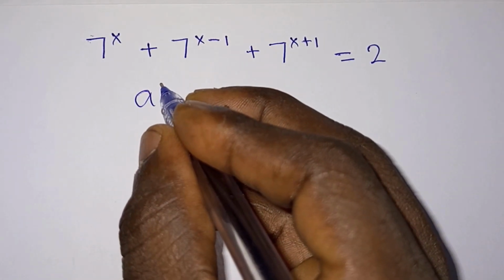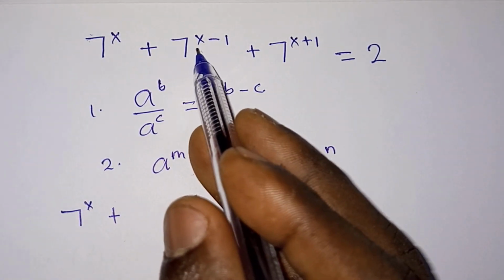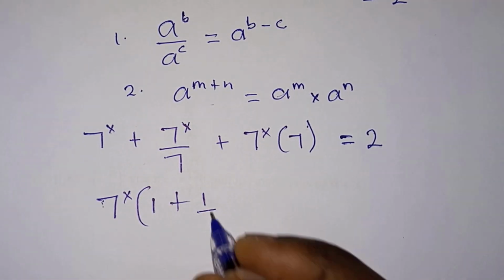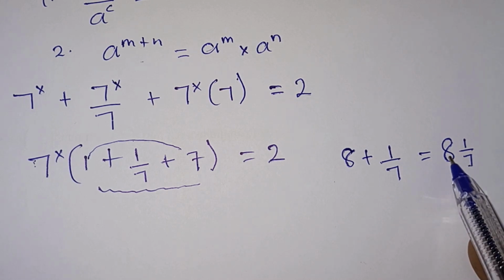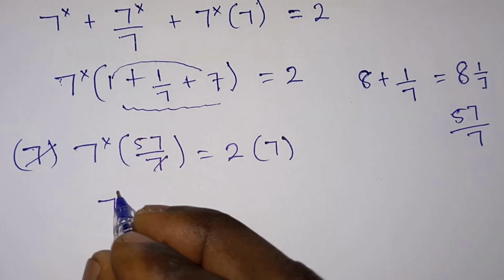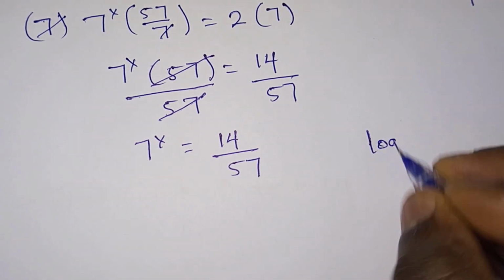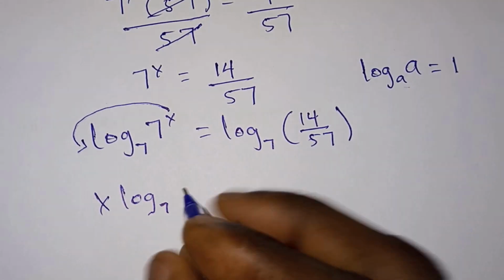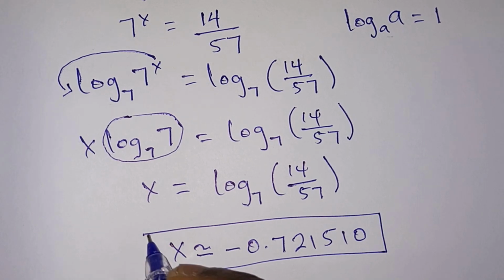Nice Exponential Equation, Can You Solve for x? | exponential and logarithmic equations